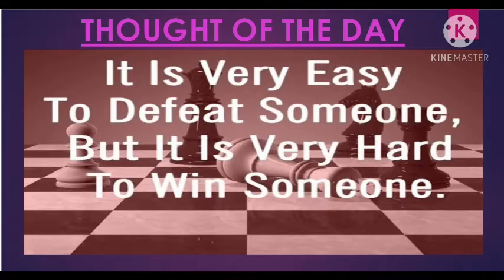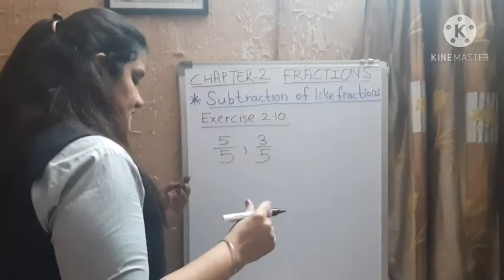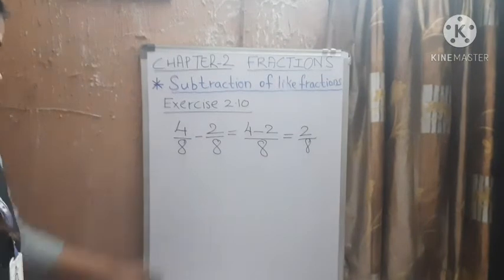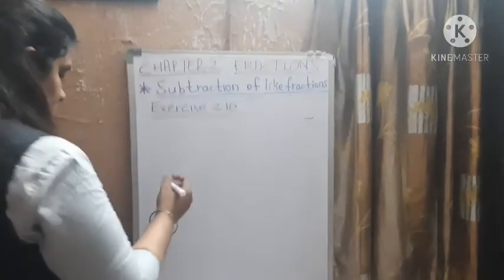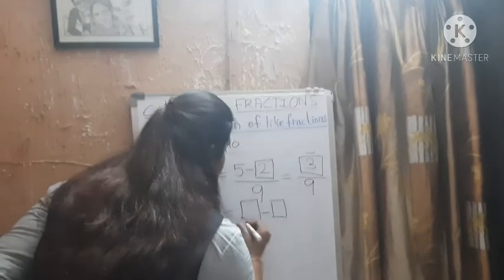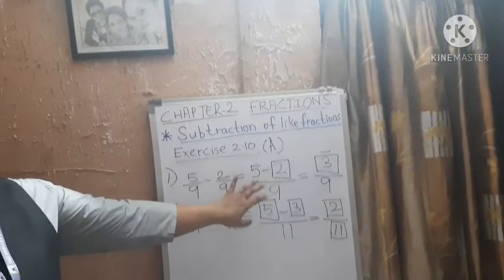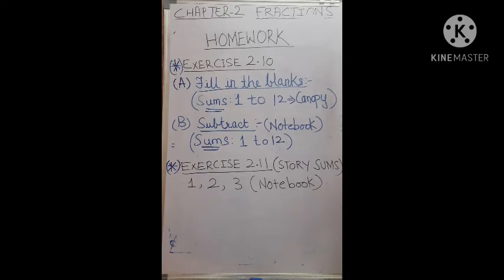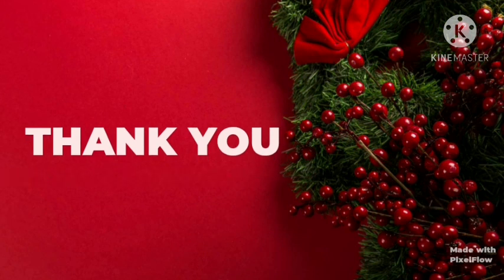CBSE GRADE3 MATHS CHAPTER 2 FRACTIONSPART 5